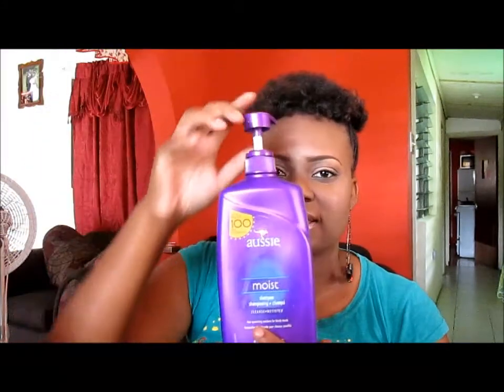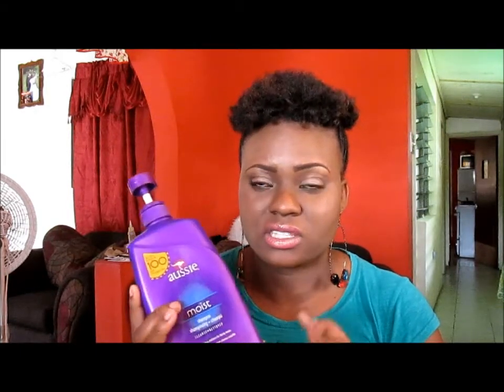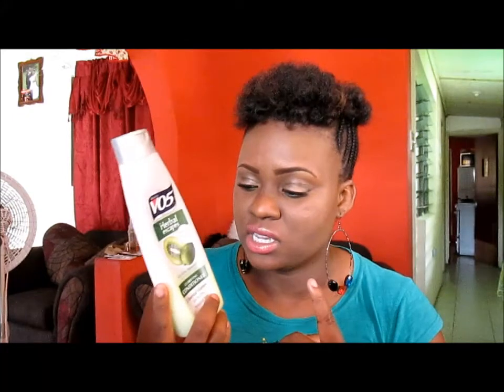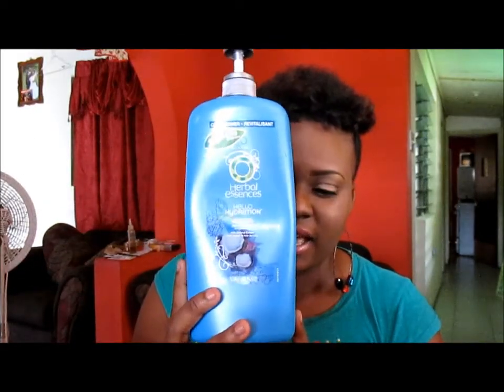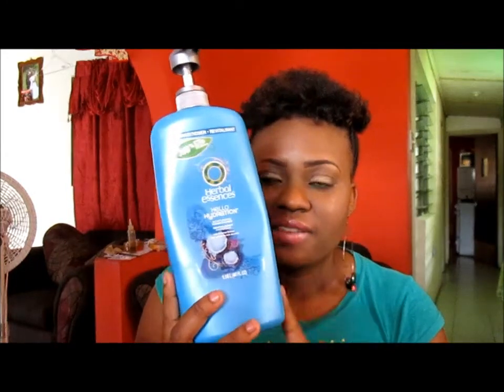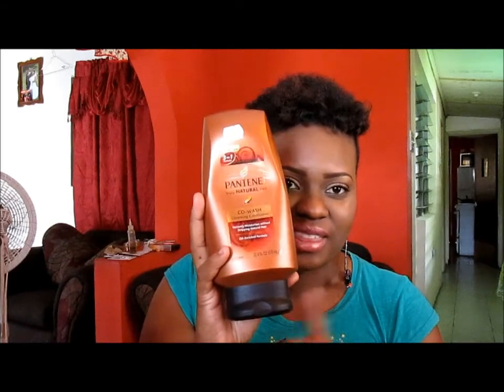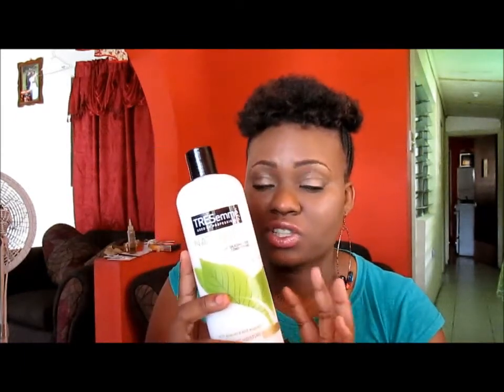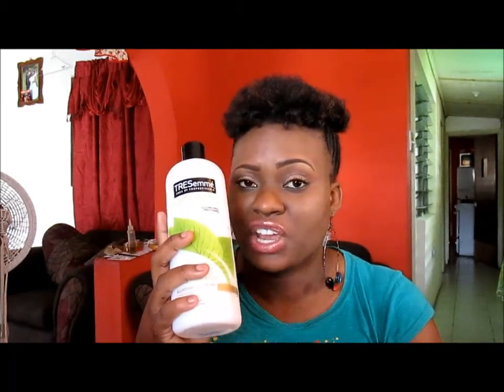4c natural hair// wash day products